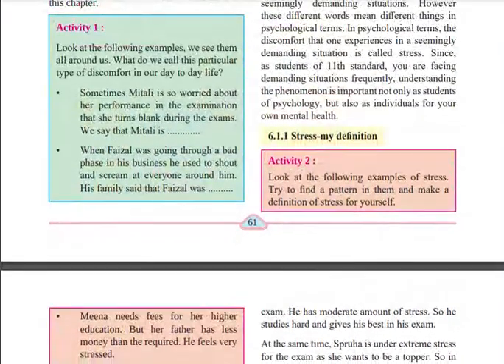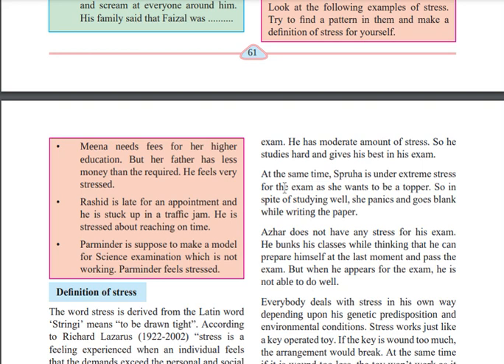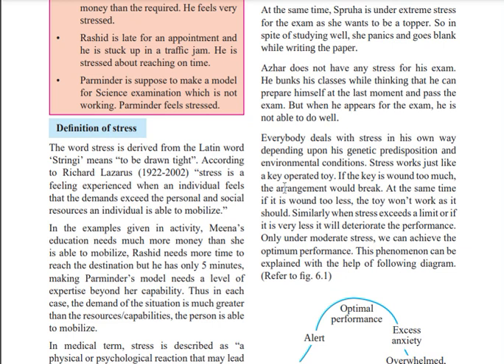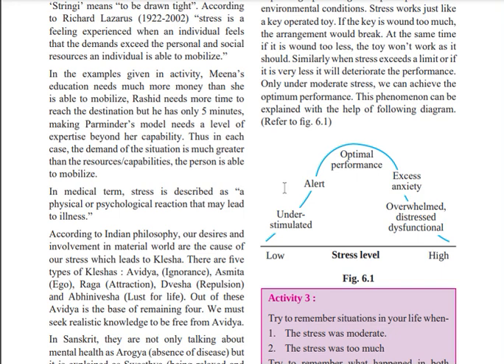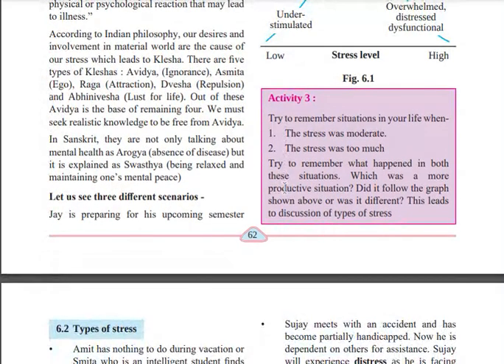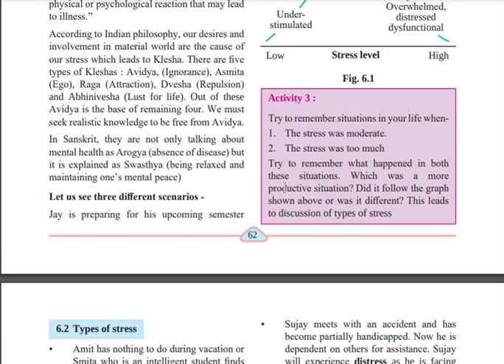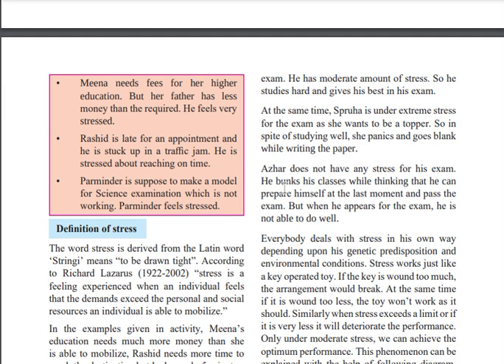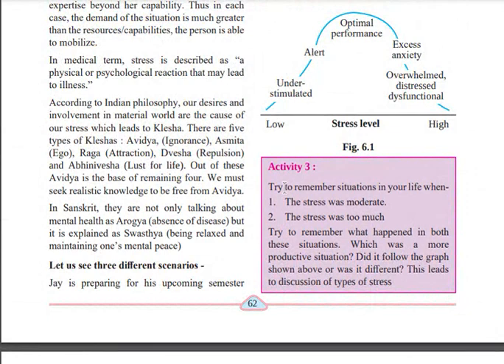Stress part 2